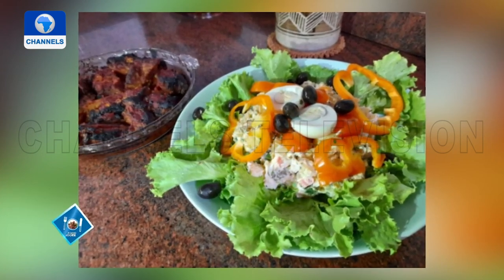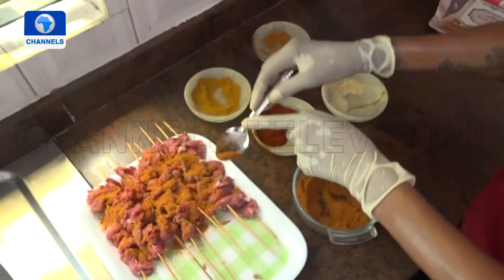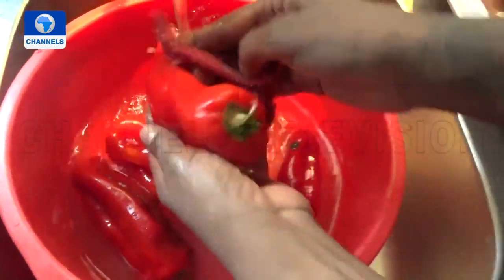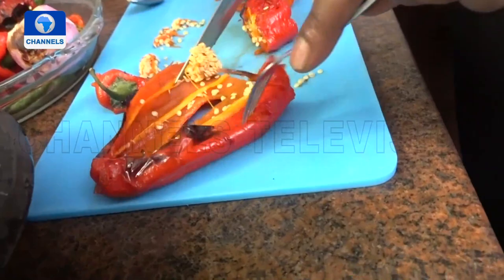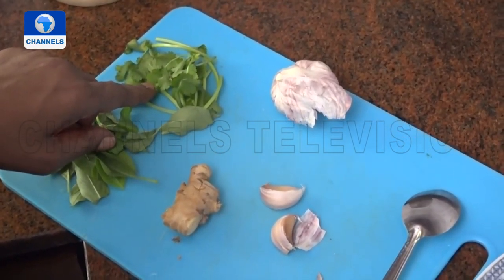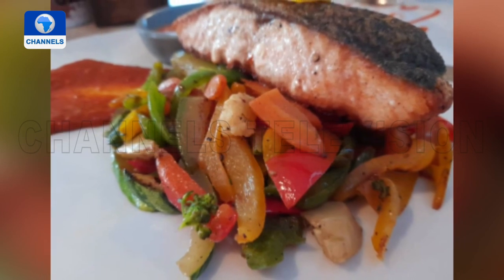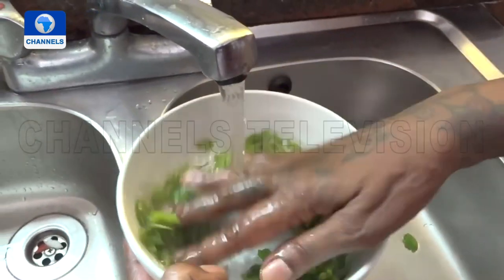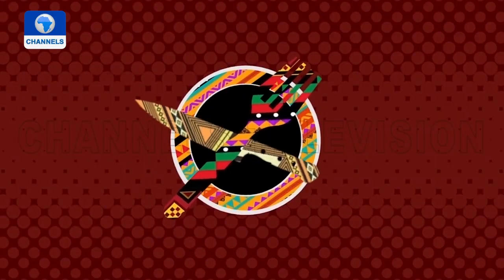How Healthy Cooking Techniques Can Help Change Your Lifestyle | Food Journey